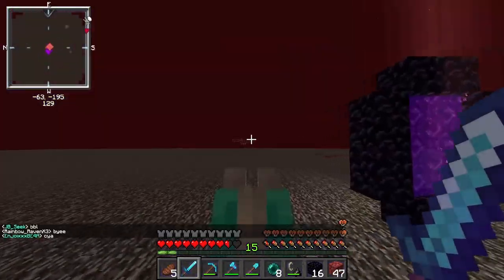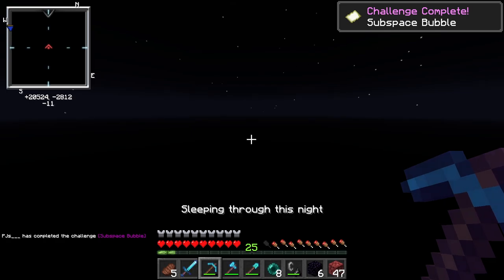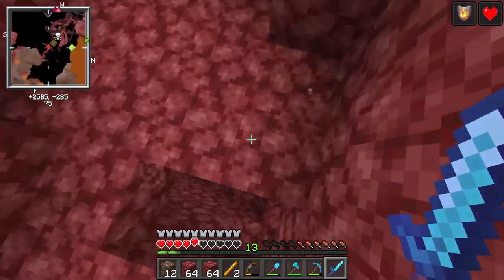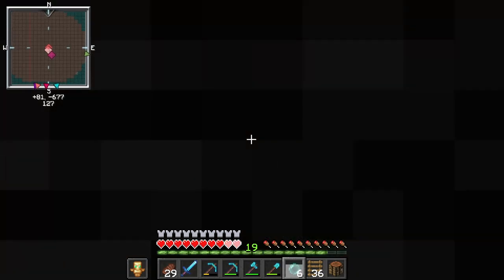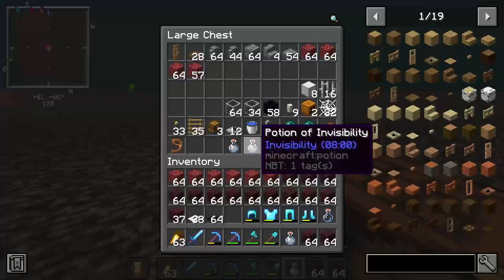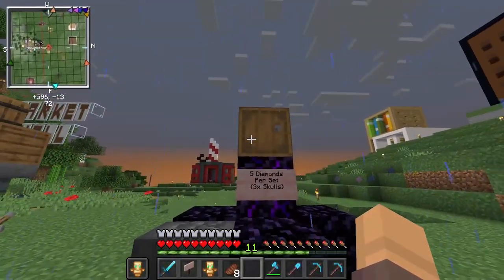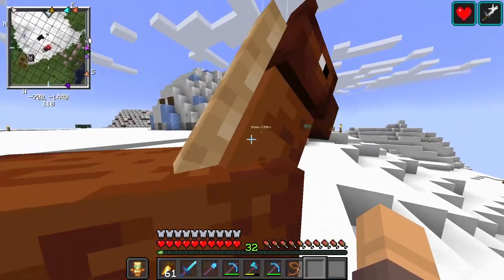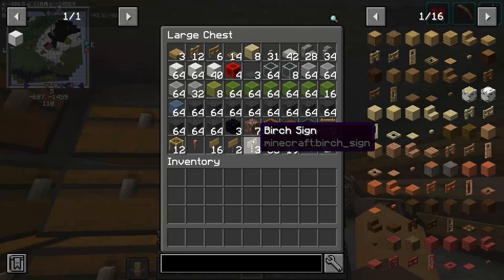WITHER SKELETON FARM MADNESS! | PlayhouseSMP 5 | Episode 2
Today, we're taking on the Nether like true Minecraft pros. We've got Wither Skeletons to deal with and trust me, it's as exciting as it sounds! On top of that, we're opening up our very own shop – the profits are gonna roll in, just you watch!

So, sit back, relax, and enjoy this thrilling episode! It really makes a difference!

LINKS

Join me next time for another exciting adventure on Playhouse SMP. See you then!